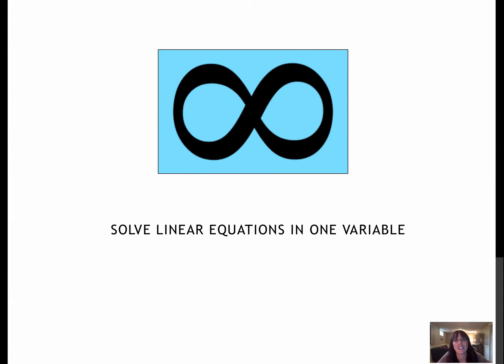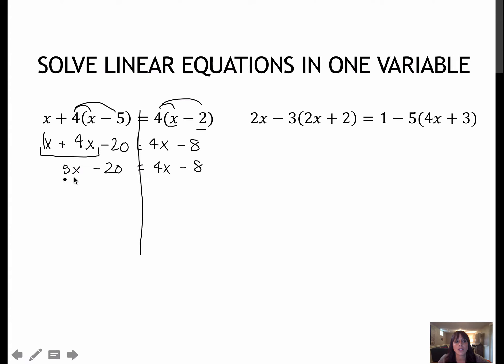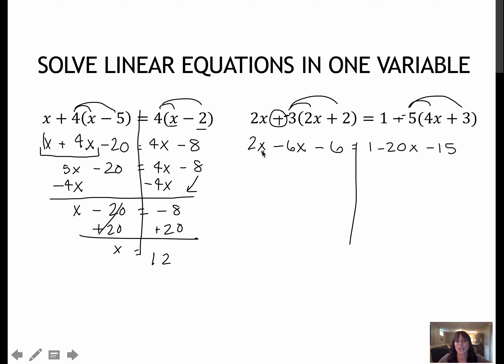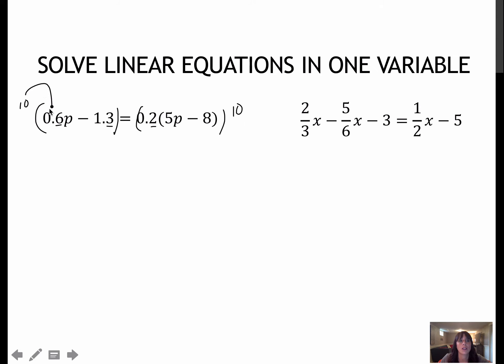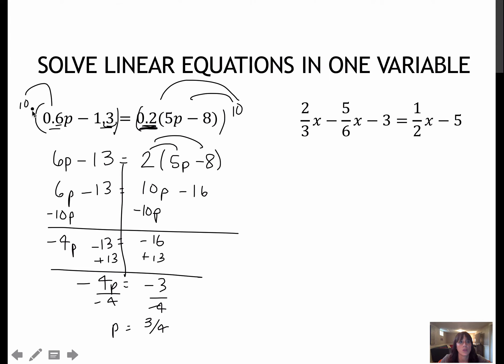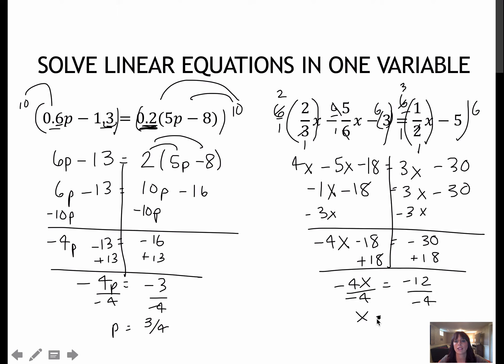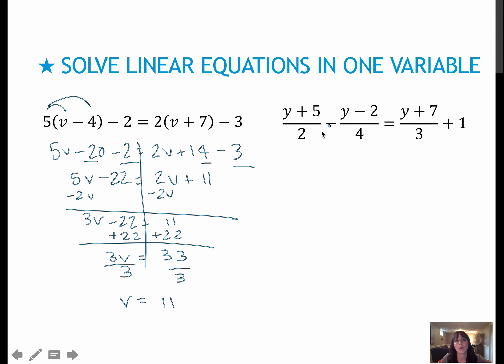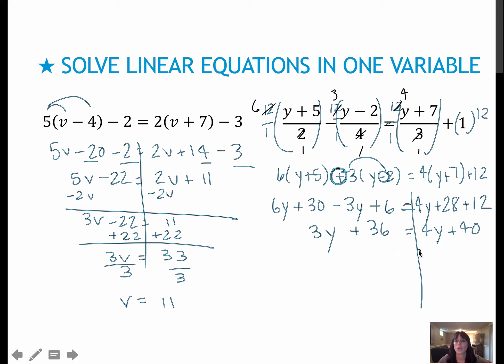01.1 Solve Linear Equations and Inequalities (1.1)